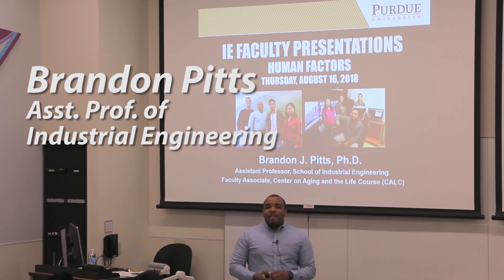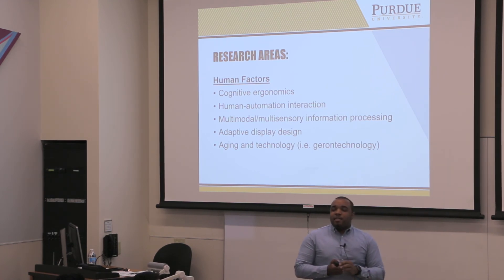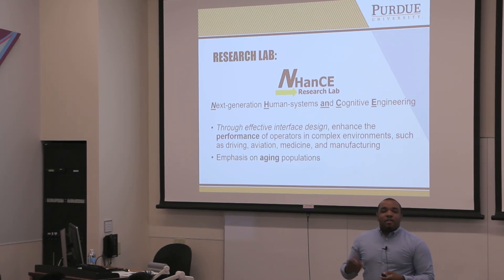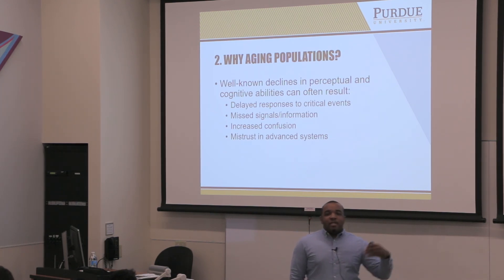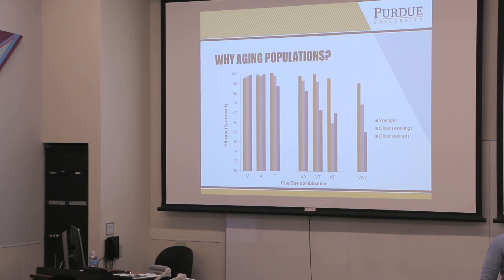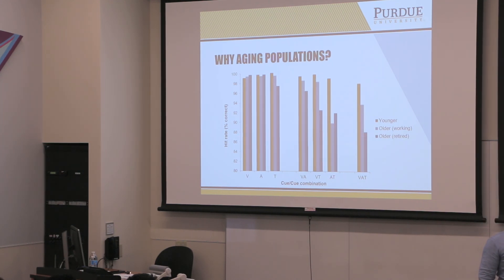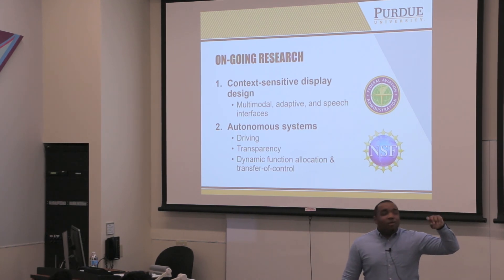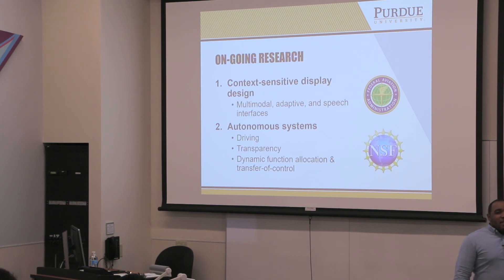Faculty Research Presentation - Asst. Prof. Brandon Pitts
Purdue IE's Brandon Pitts (assistant professor of industrial engineering, and a Faculty Associate in the Center on Aging & the Life Course (CALC), presents some of his human factors research on human-automation interaction, aging and technology to new IE graduate students on August 16, 2018.